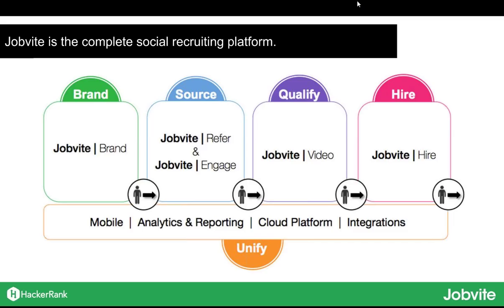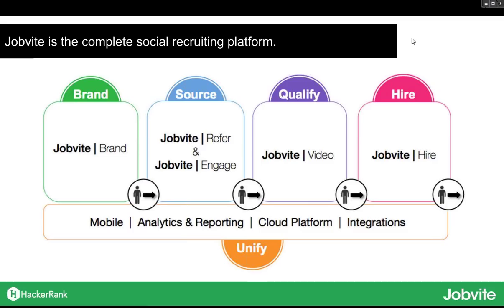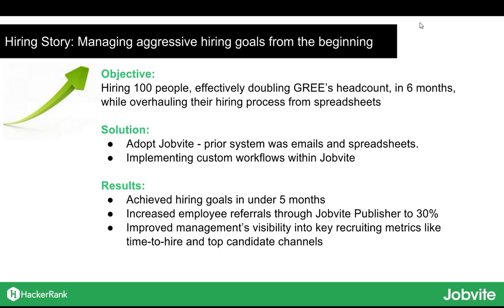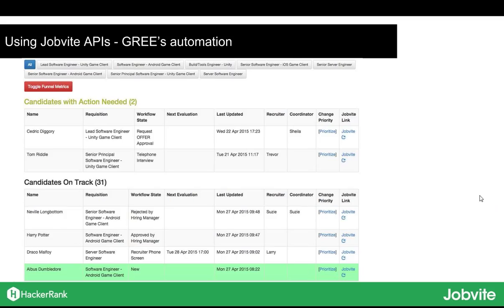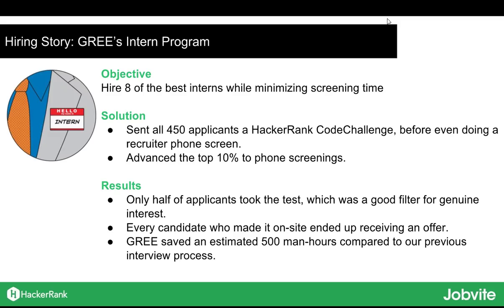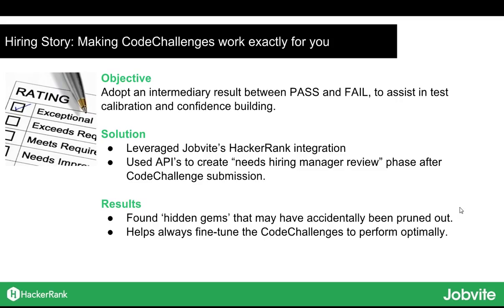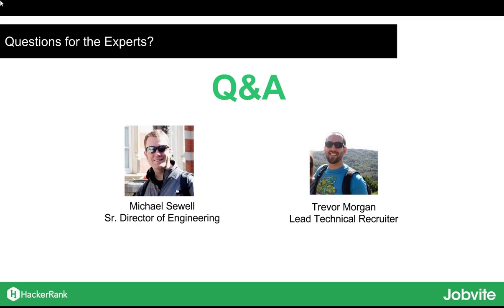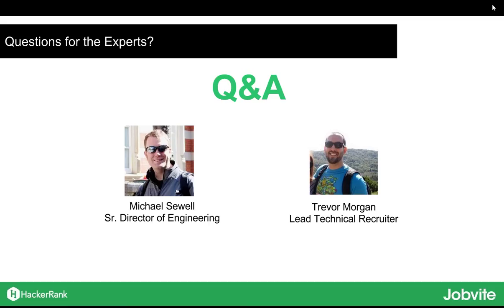How GREE maximized tech recruiting with HackerRank & Jobvite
GREE's Sr. Director of Engineering Join Michael Sewell and Lead Tech Recruiter Trevor Morgan explain how HackerRank and Jobvite have helped speed up and streamline their recruiting process through custom code challenges. Try it for free